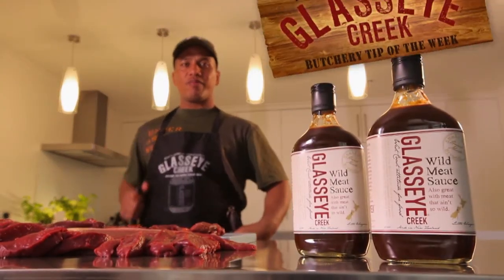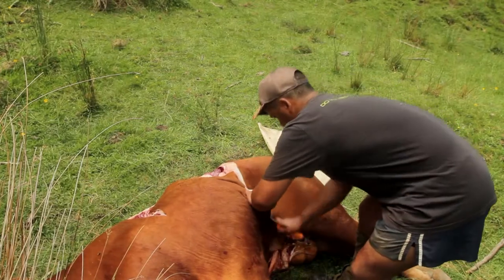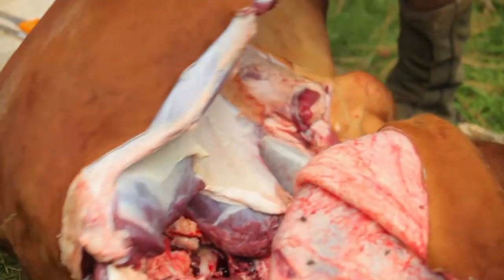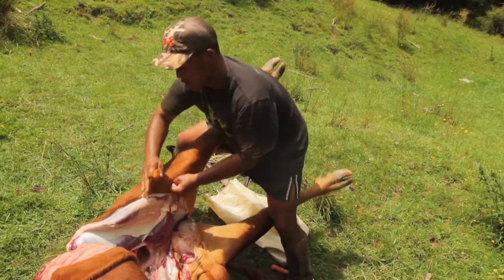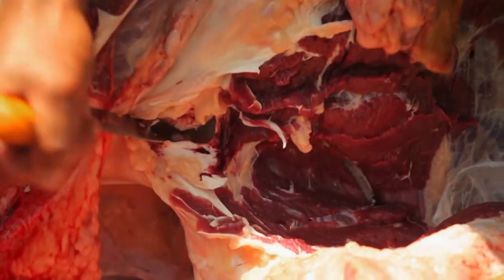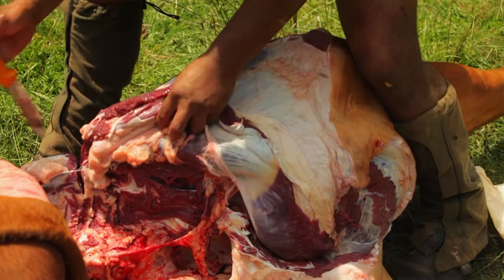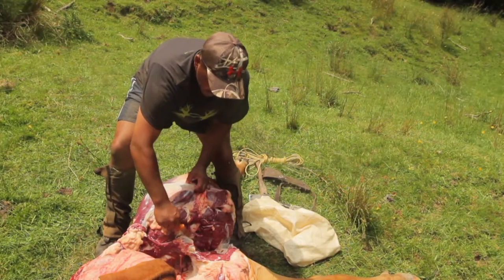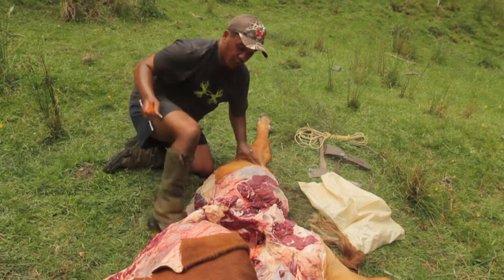How to remove the back leg off a wild bull - Hunting Aotearoa Tip - Part 3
The Hunter's Butcher James Brown demonstrates how to take off the back leg of a wild bull.
10.16